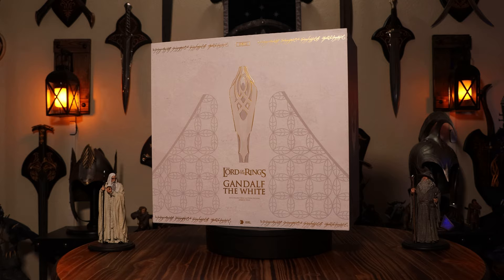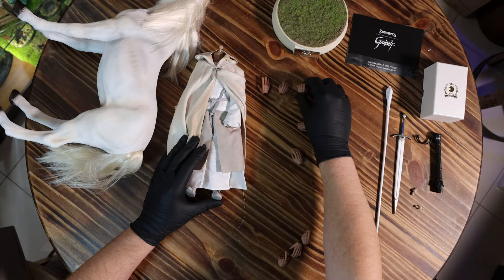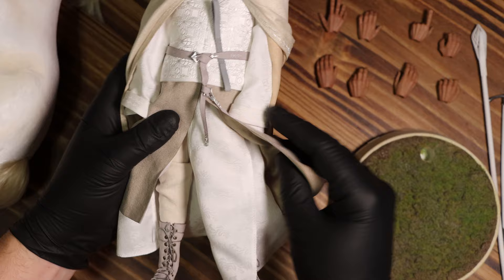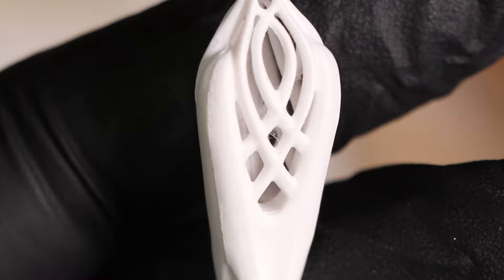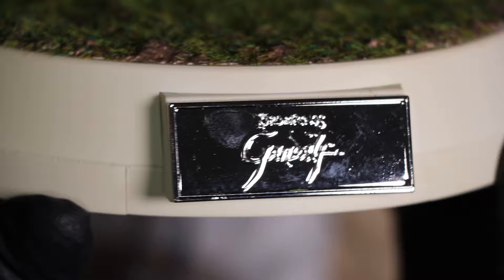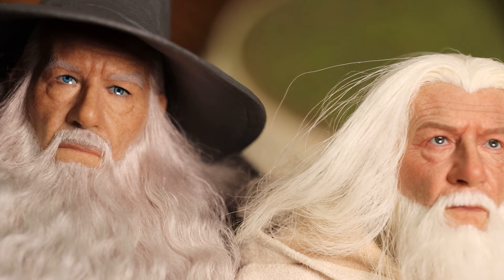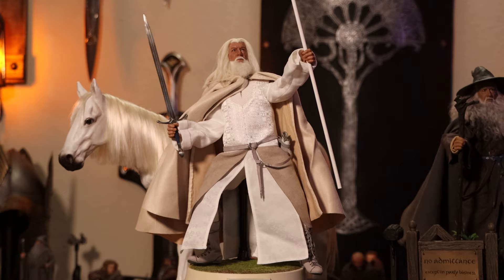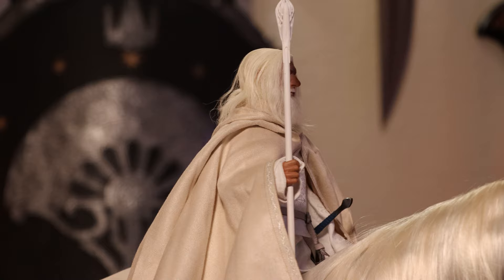Gandalf the White Crown Series by Asmus Toys 1/6 scale from The Lord of the Rings Unboxing & Review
In this video I unbox the Asmus Crown Series "Gandalf the White" 1/6 scale figure from The Lord of the Rings. This is by far the greatest headsculpt from Asmus!

0:00 Intro
1:00 Unboxing
1:46 Head Sculpt
2:51 Clothing
3:38 Articulation
3:04 Rotatable Eyes
3:22 Clothing
4:10 Hands & Accessories
5:58 The Base
6:24  Shadowfax (The Horse)
7:19 Comparing to Gandalf the Grey
8:38 Final Thoughts